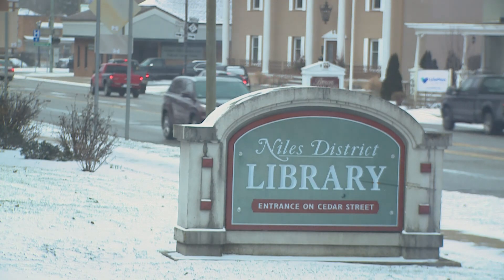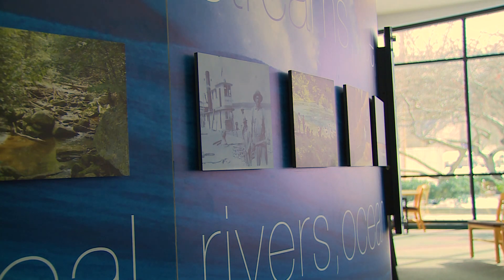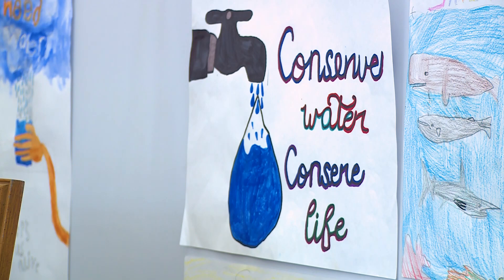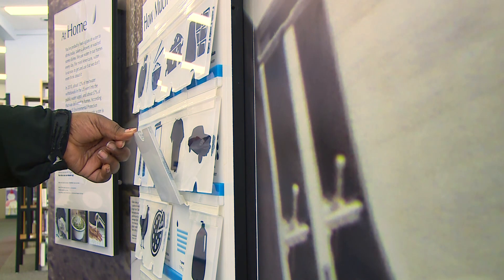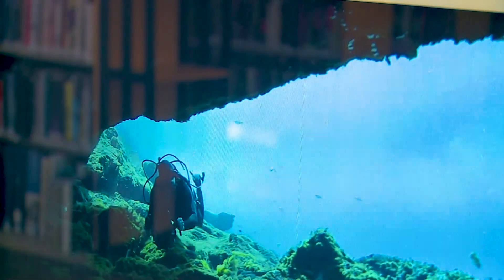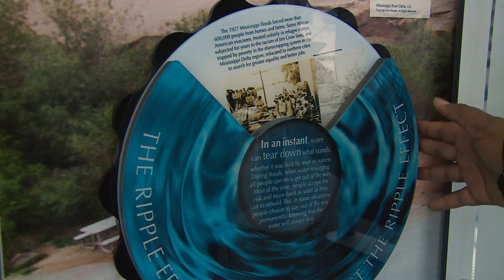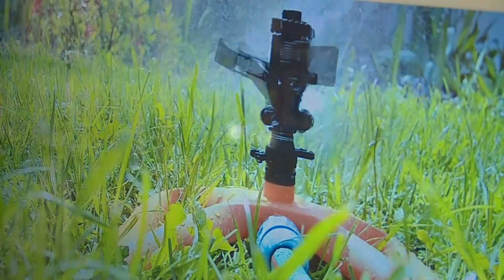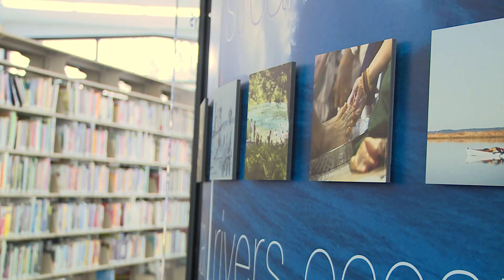Education Counts Michiana - Waterways Exhibit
Waterways is the latest traveling Smithsonian exhibit to debut at the Niles District Library. The exhibit explores the essential role that water plays in our environment and society.